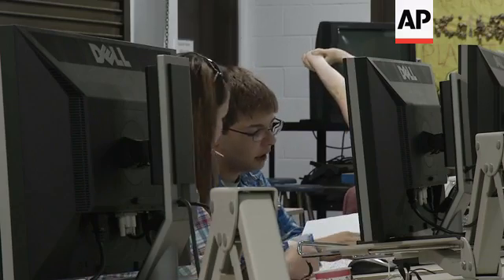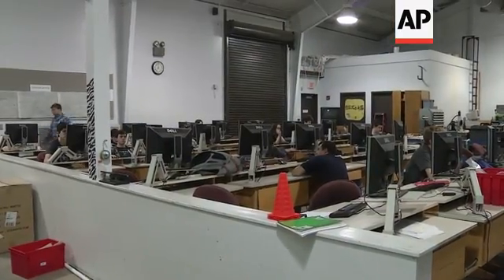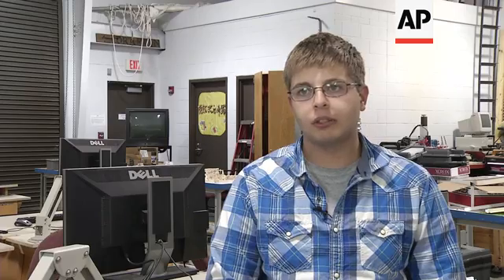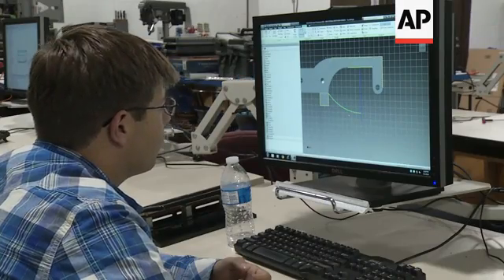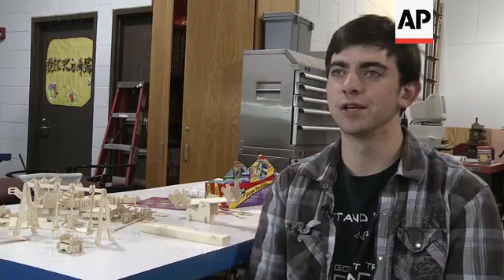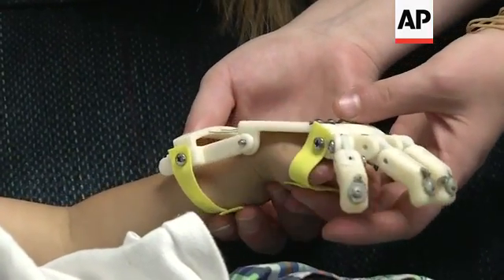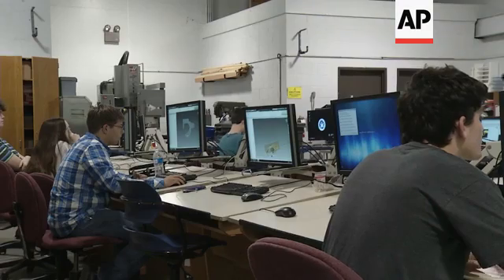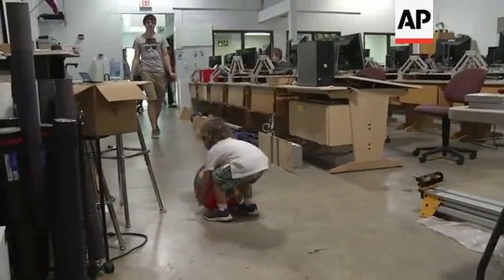Three high school students in Leander, Texas have created a prosthetic hand for a two-year-old boy,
MEET ZAXTON, A TEXAS TWO-YEAR OLD WITH A LOT OF ENERGY.
HIS HOBBIES INCLUDE RUNNING, WATERING THE GARDEN, AND LEARNING ABOUT SPACE SHIPS.
(NATS - Zaxton saying, "It goes, blast off!")
ZAXTON WAS BORN WITH A CONDITION CALLED 'CLEFT HAND,' WITH ONLY A THUMB AND PINKY ON HIS LEFT HAND.
BECAUSE PROSTHETICS WERE COST-PROHIBITIVE, ZAXTON'S MOTHER KATHY RESEARCHED THE INTERNET AND FOUND A SET OF PLANS FOR AN
ADULT PROSTHETIC HAND.  SHE ASKED HER OLDER SON CHRISTIAN TO TALK TO HIS FORMER ROBOTICS TEACHER ABOUT USING THE HIGH
SCHOOL'S 3D PRINTER FOR ZAXTON.
SOUNDBITE: Herb Wasson, Leander high school engineering and architecture teacher
"So I said, 'hey guys,' you want a project? How about this?' And they said, 'oh yeah, that sounds great.' And that's where it started, the whole thing started."
THREE OF HERB WASSON'S STUDENTS WERE ALREADY LOOKING FOR A SKILLSUSA COMPETITION ENTRY, SO THEY QUICKLY AGREED.
SOUNDBITE: James Bell, Leander high school student
"Every week, for the first three months, was almost every single day after school, for an hour, an hour and a half to two hours."
THE STUDENTS TAILORED THE EXISTING PLANS TO A TWO-YEAR OLD BOY. THEY TOOK HIS MEASUREMENTS, USED CAD SOFTWARE TO TWEAK THE
DESIGN, AND THEN PRINTED A NEW HAND.
SOUNDBITE: Jacob Ostrander, Leander high school student
"Back when we were first starting this project, there would be days when Lexi, James, and I were staring at the white board, for, half an hour, until one of us goes, 'oh, I get it now. It's got to do this."
AND TO GET THE HAND TO 'DO THIS,' THE STUDENTS HAVE MADE SEVERAL ITERATIONS, EACH TO IMPROVE UPON THE LAST.
SOUNDBITE: Lexi Wilson, Leander high school student
"It's so rewarding to see the look on his face when we hand him the newest prototype and he plays with it for a little bit and you just see his face light up. And that makes everything worth it."
ZAXTON'S MOTHER KATHY AGREES.
SOUNDBITE: Kathy Waters, Zaxton's mother
"And with this hand, he's going to be able to get more out of life. He's going to be able to do things that he couldn't do before."
THE LEANDER TEAM WILL COMPETE AT THE NATIONAL SKILLSUSA COMPETITION IN KANSAS CITY IN JUNE�
 �BUT THEY'VE ALREADY WON OVER THIS LITTLE BOY.
Jill Craig/ ASSOCIATED PRESS